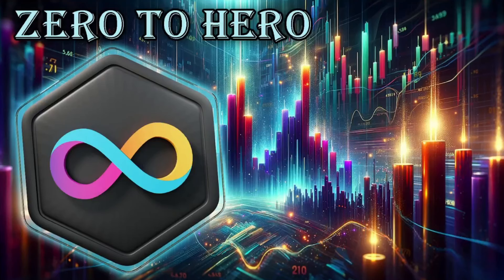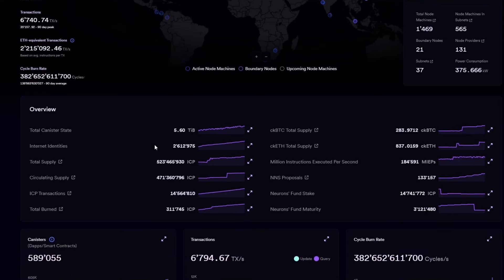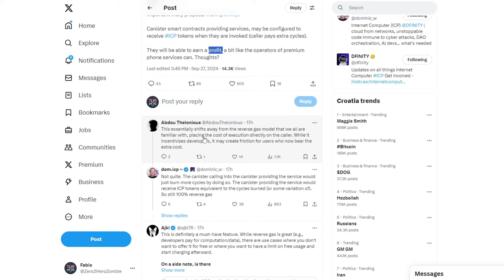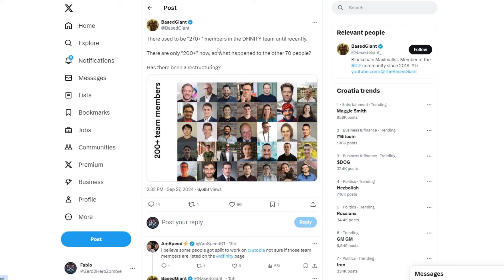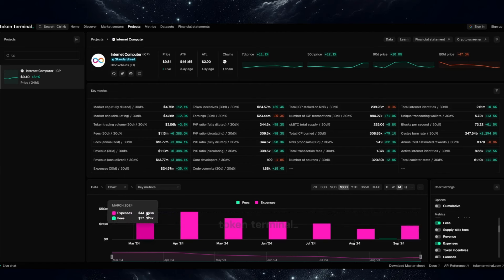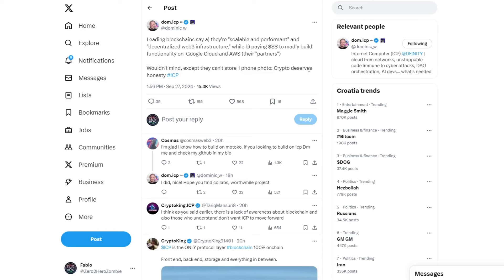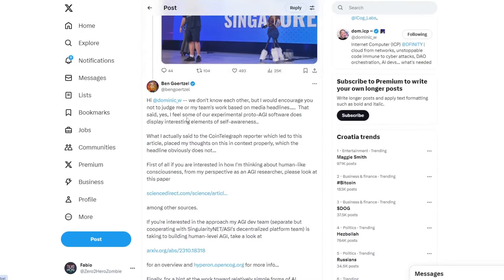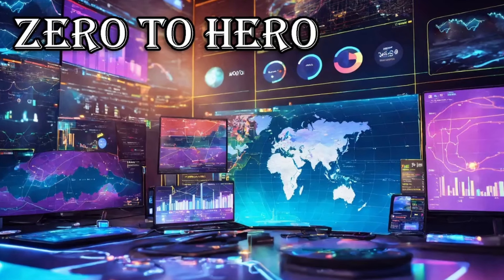This new ICP PROPOSAL can Increase PROFITS and Incentivizes Developers!